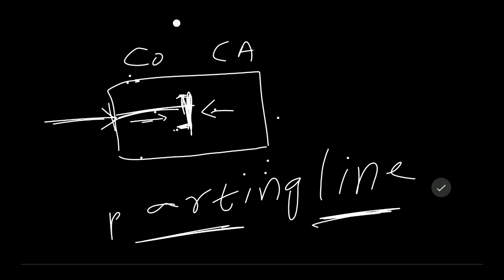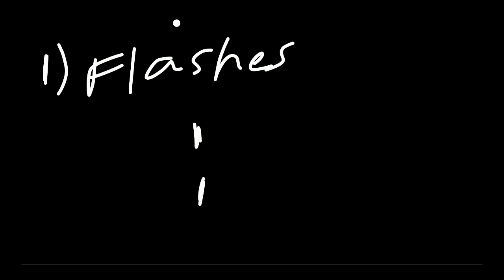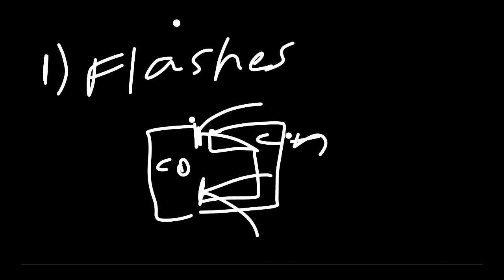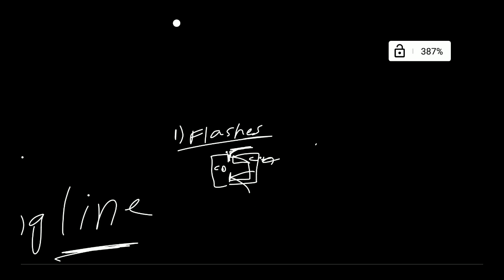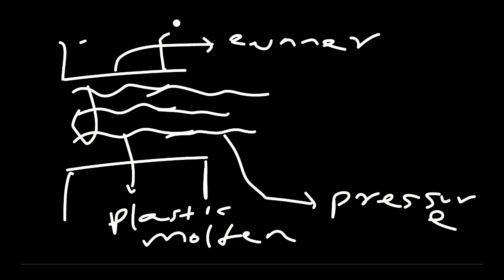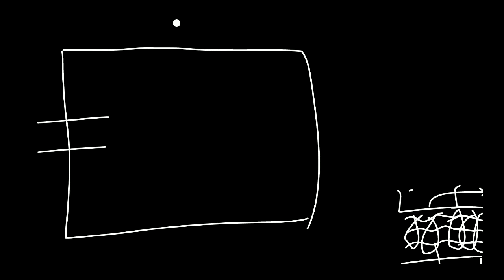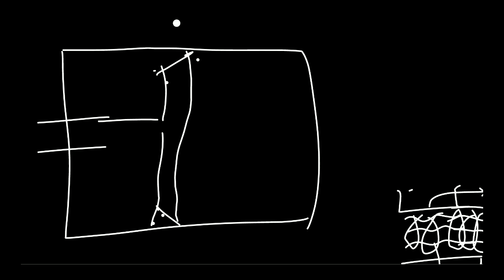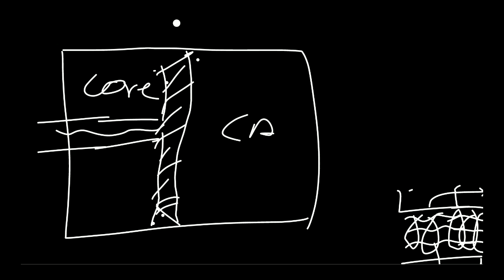Injection molding process of plastic part 3 | Tamil tutorial | Clamping Unit | Mano sadasivam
Funding Google pay : smkrishnaa96@okhdfcbank